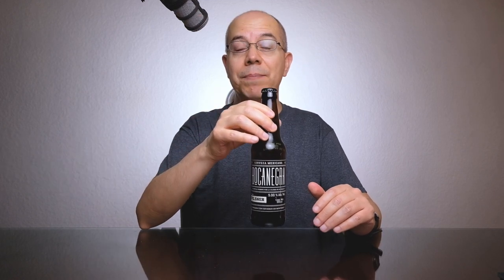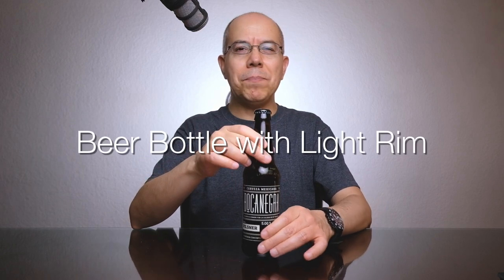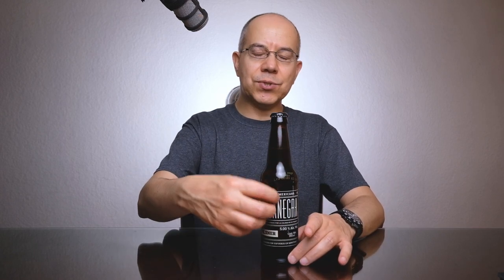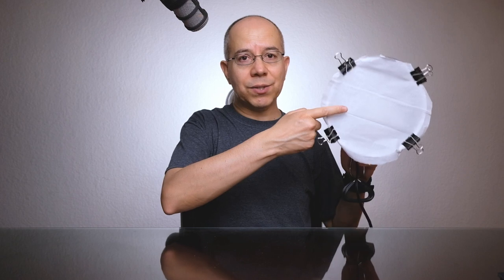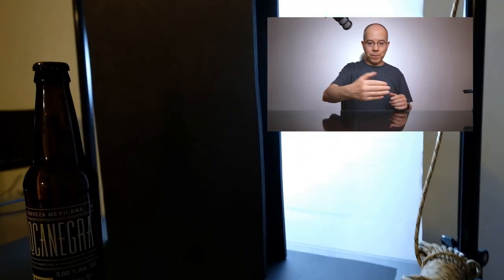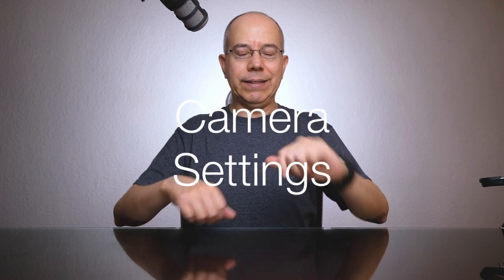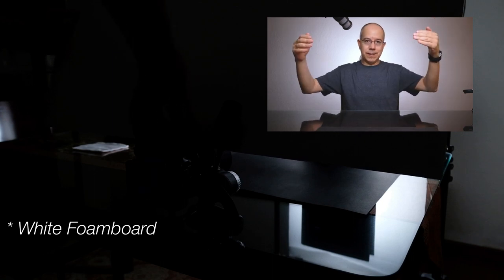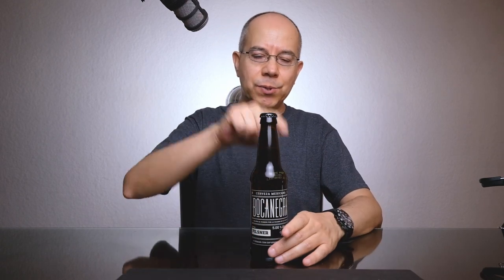Photograph a Glass Bottle with a White Rim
Let's stay creative under quarantine! In this video you'll learn how to photograph a glass bottle, or other opaque objects, with a white rim around it. Keep watching to learn more!

The gear I use is the following:
I shoot most of my video with a Fujifilm X-E3
The main video lens is a Fujinon XF10-24F4 R OIS
The lens that I use the most is a Fujinon XF35mmF1.4 R
My favorite lens for headshots is the Fujinon XF56mmF1.2 R
The tripod is a Manfrotto 190 Go! w/Ballhead
My favorite modifier is a Photoflex 3’ OctoDome Nxt